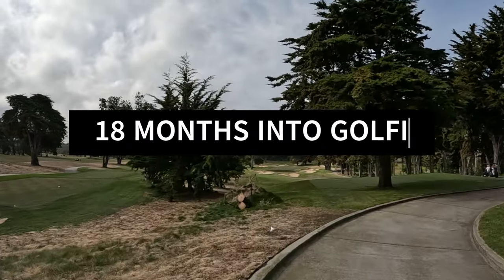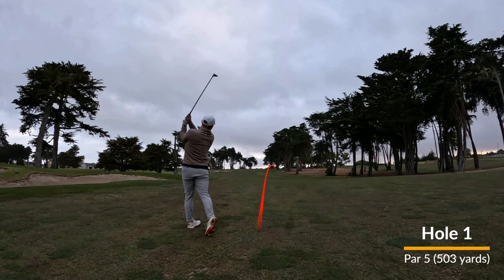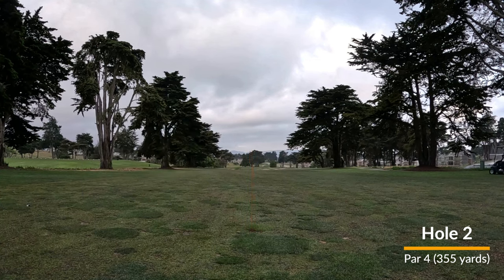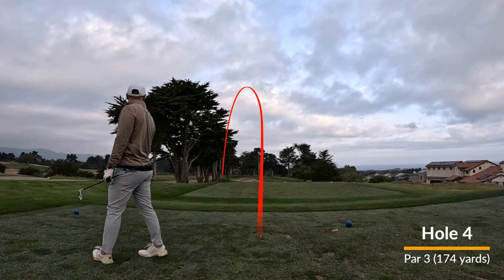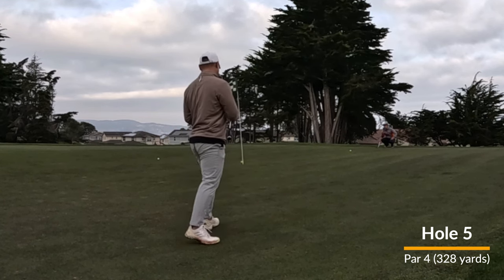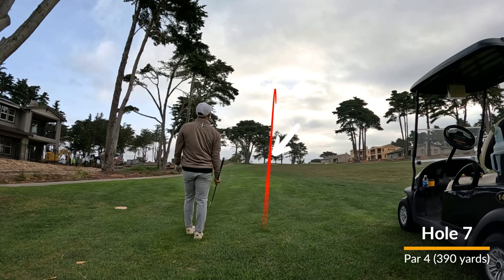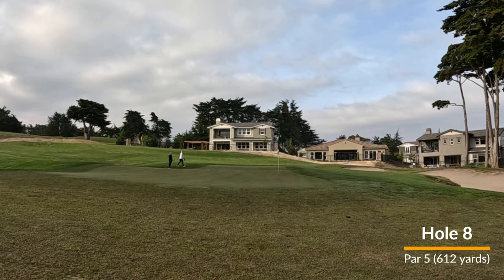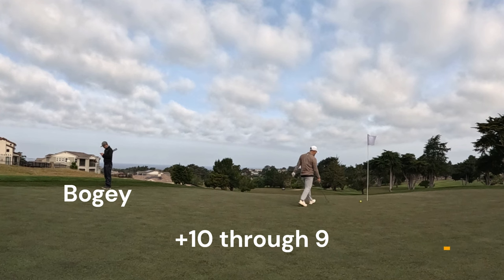Bayonet Front 9 (with commentary) - Golf VLOG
Played Bayonet in Seaside, California (Monterey) in April 2023. Really enjoyed the golf course!

Join me as I swing my way through the Front 9.